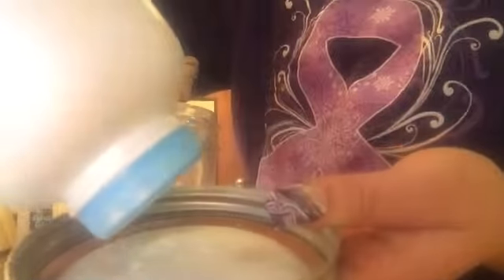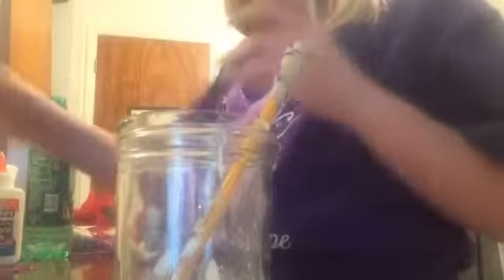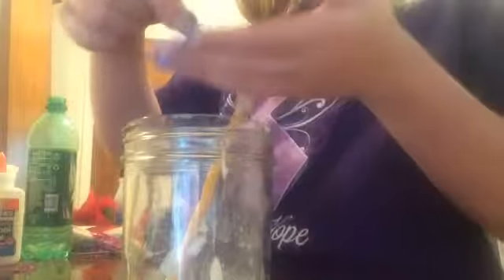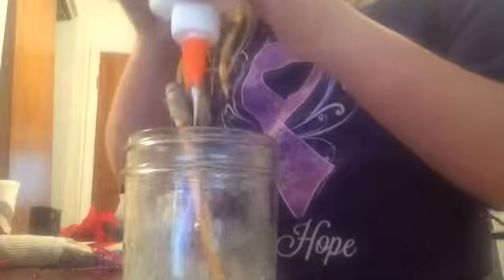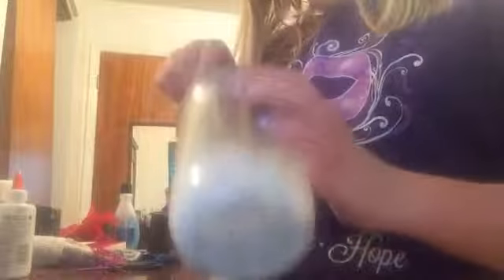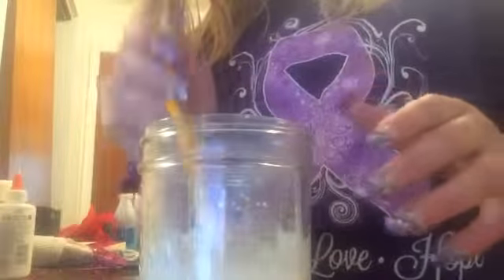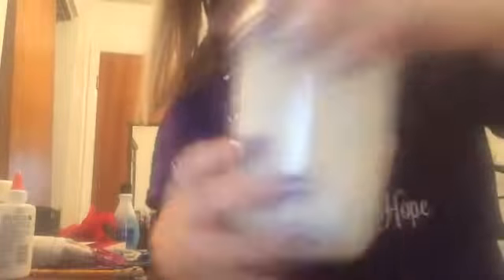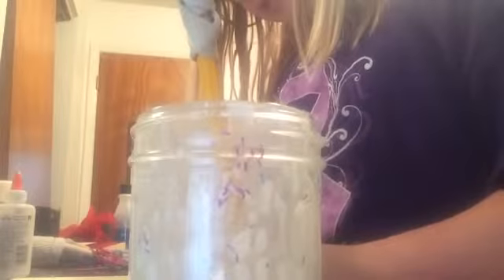Glitter glue (homemade)